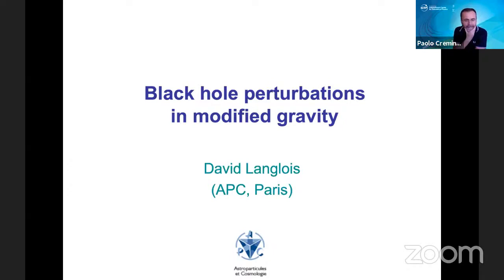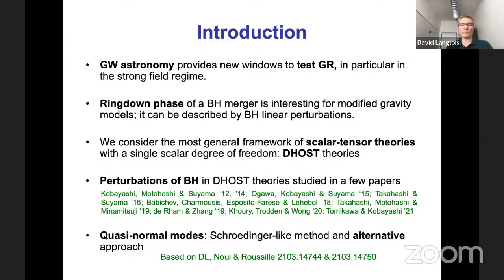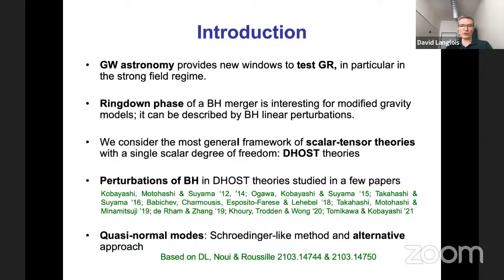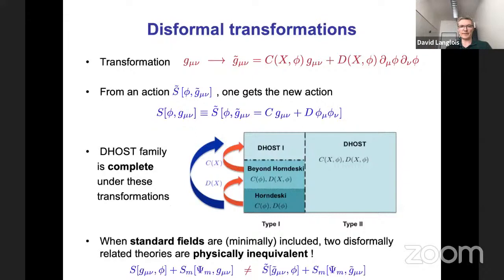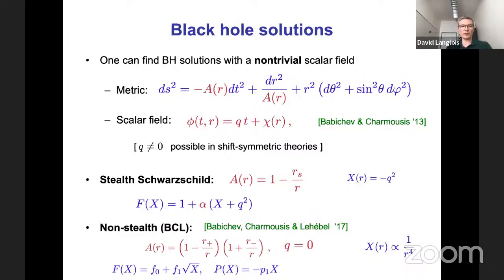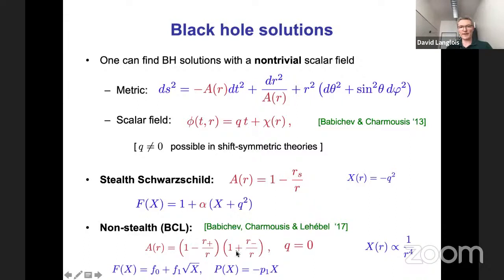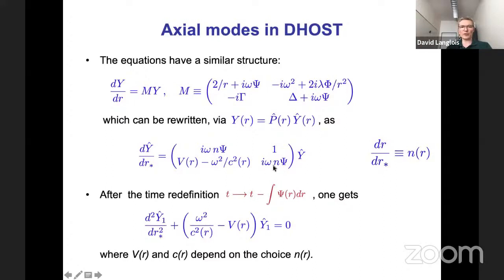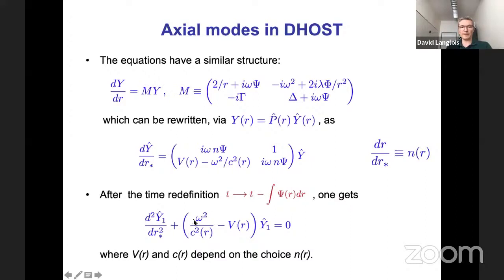Black holes perturbations in modified gravity (D. Langlois)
David Langlois (APC, Paris)
Black holes perturbations in modified gravity